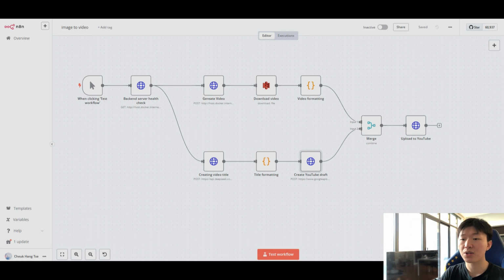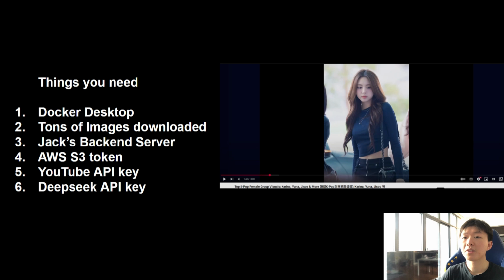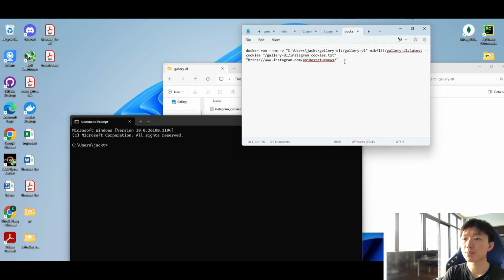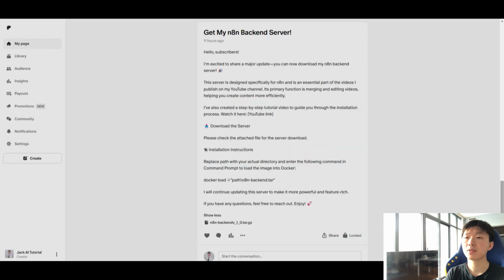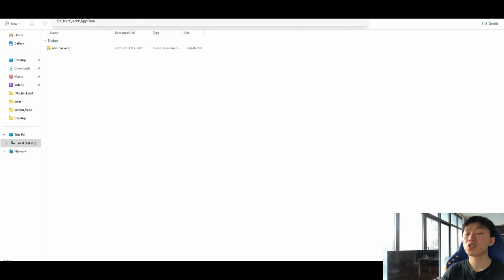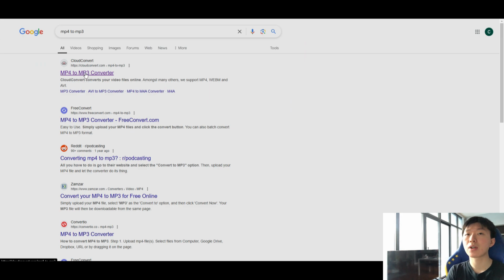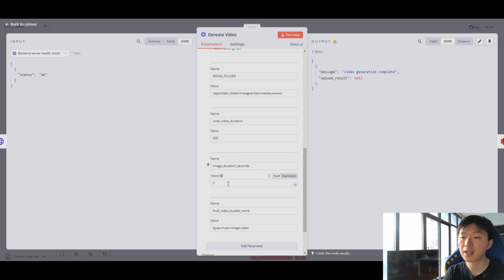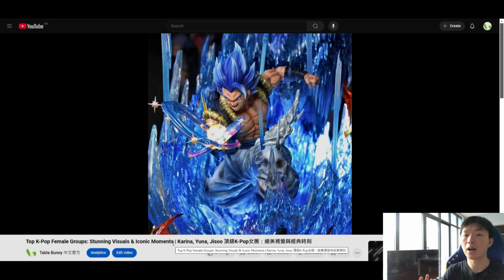How I Make $15K/Month with AI Agents: Scrape Images & Auto-Generate Videos at Zero Cost | n8n NoCode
🎥 One-Click AI Video Automation! Scrape Images & Generate YouTube Videos at Zero Cost! 🚀

Want to automatically generate videos and upload them to YouTube at zero cost? In this video, I’ll show you how to use N8N + AI to automate everything—from image scraping to video creation and auto-uploading! 📺✨

0:00 Demo
1:57 Cost
3:55 Things you need
4:47 Image Scraper
11:26 Introduction of my channel and my Patreon
13:47 Full Guide

💡 Setup Guide
✅ Image/Video Scraping Tool: Docker Image: mikf123/gallery-dl
✅ Container Path:
/app/video_folder
✅ S3 Bucket Name Format (Replace {your_name}):
video-{your_name}
✅ jacktse0225/n8n-lofi Environment Variables:
access_key_id
access_key_token
✅ DeepSeek API:
Header Auth = Bearer {your-deepseek-api-key}